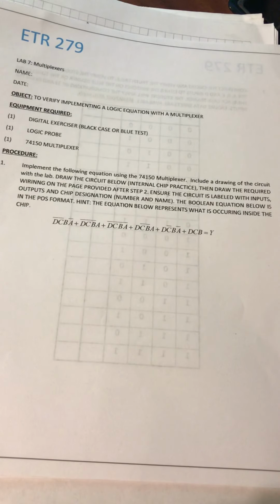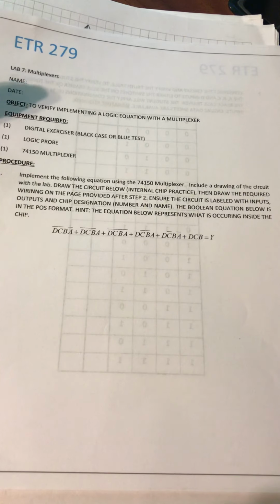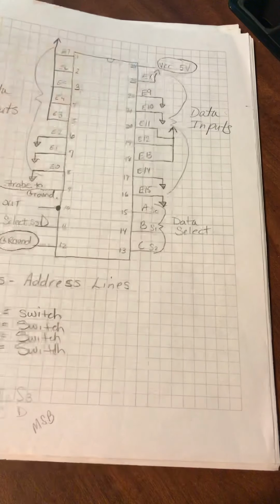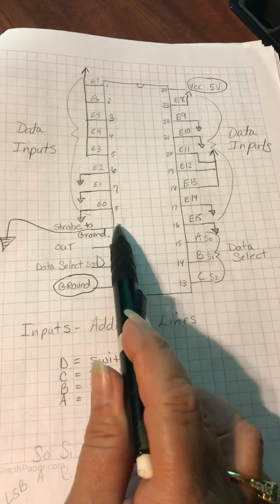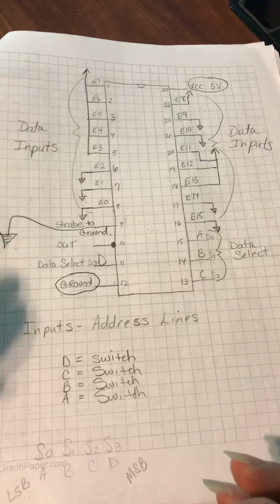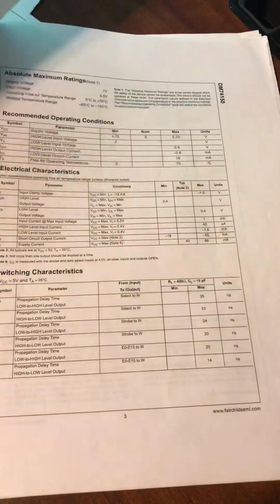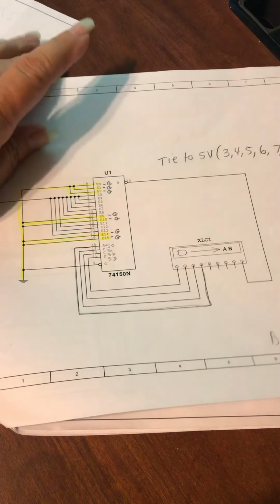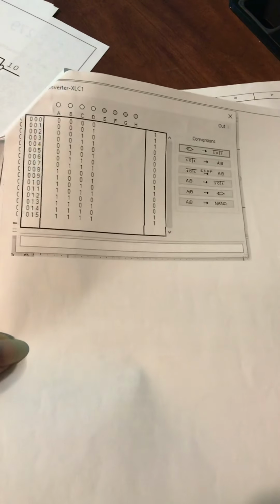Dawn Santiago Multiplexer 2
Multiplexer Lab